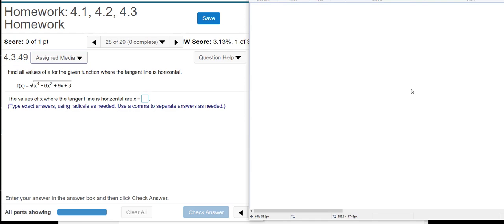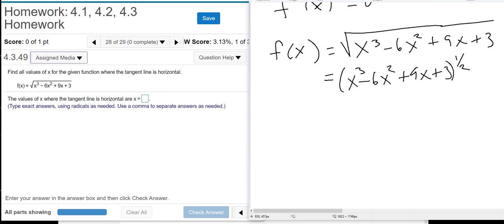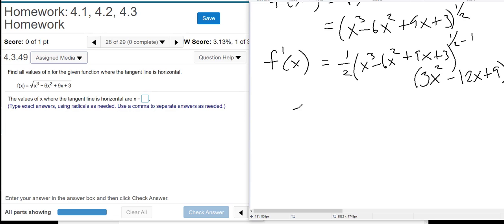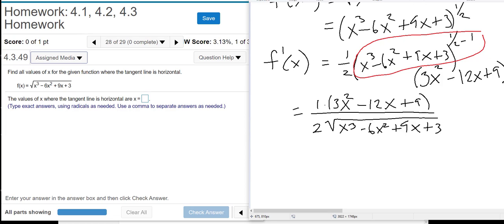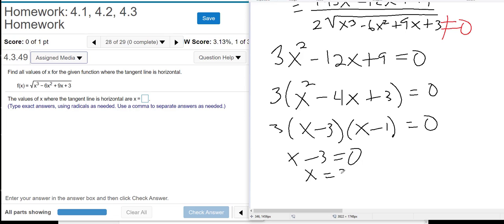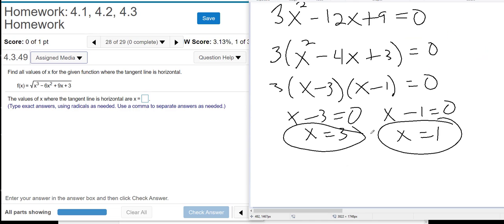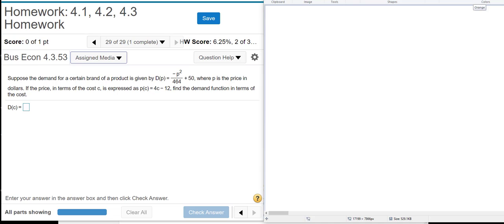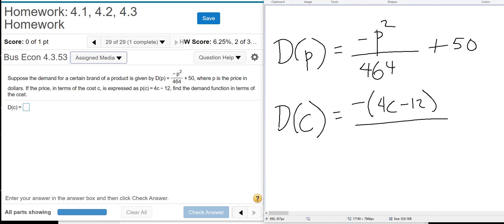4 3 part 3